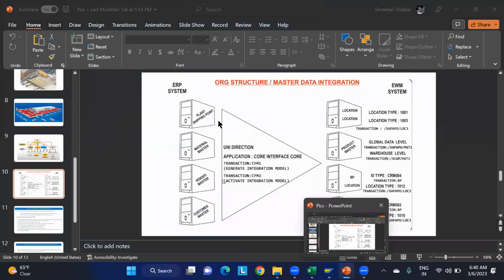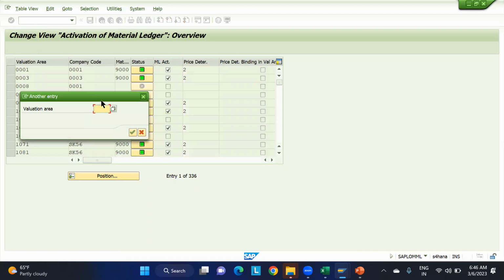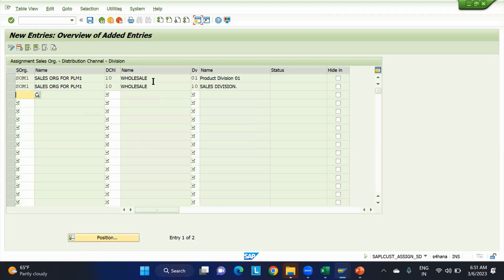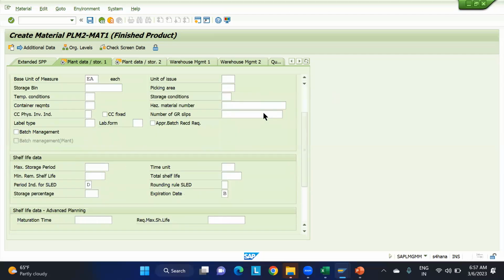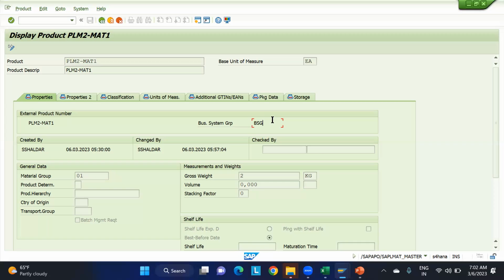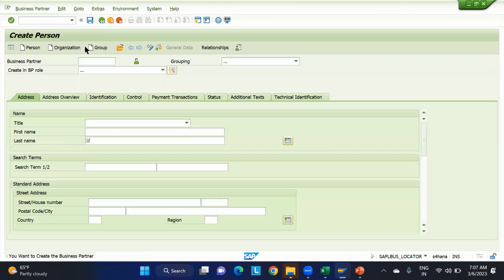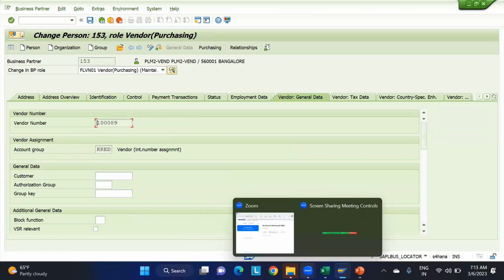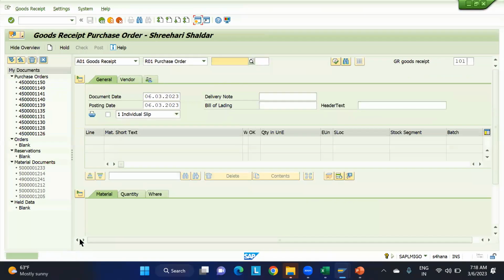10. Material Creation and PO Testing